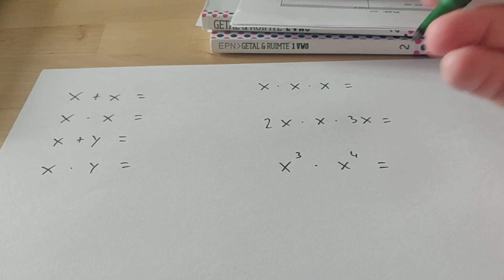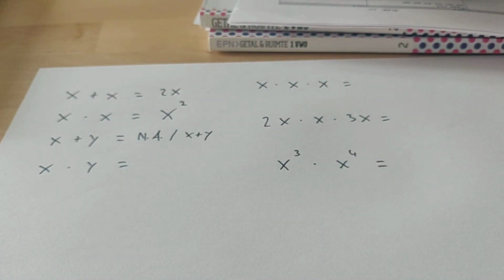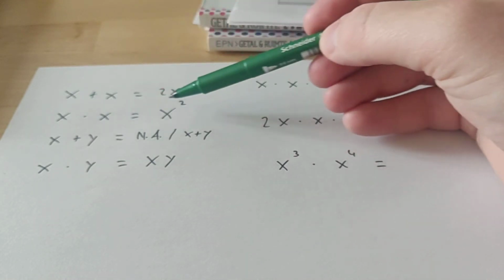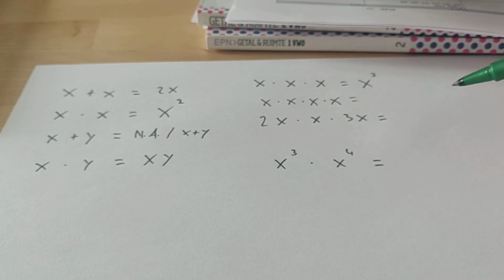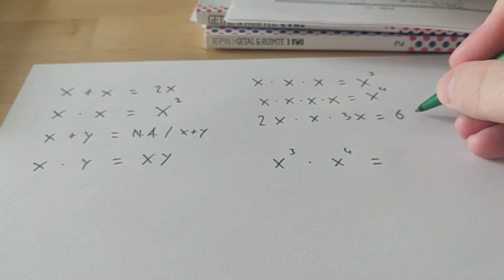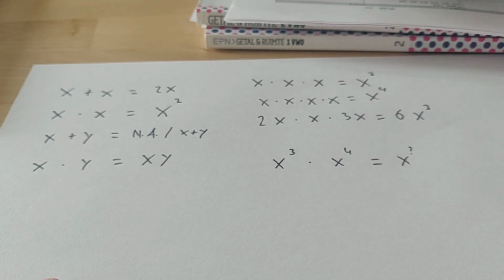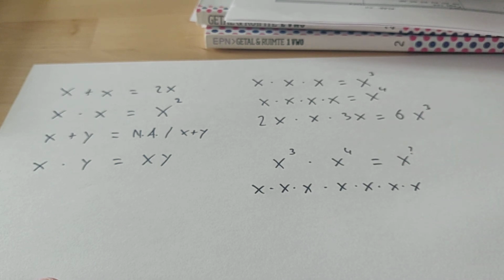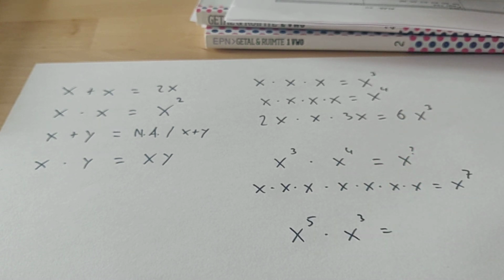1Ht - explanation 8.5 part 1